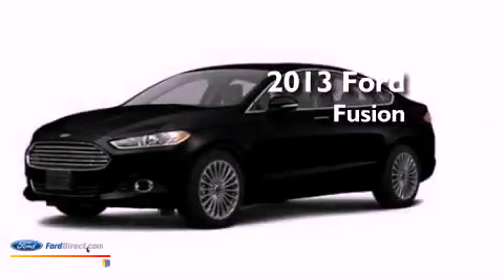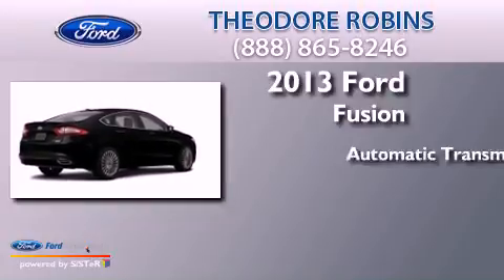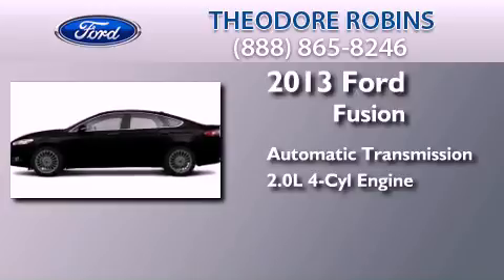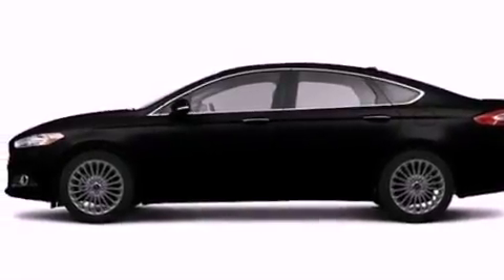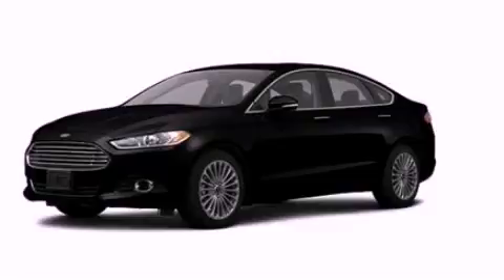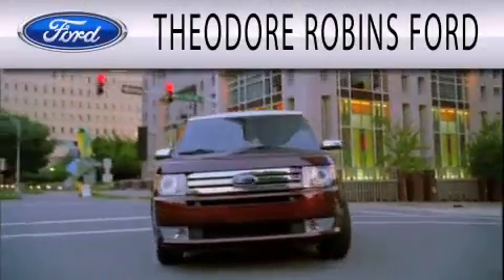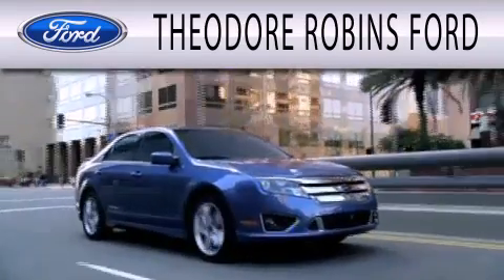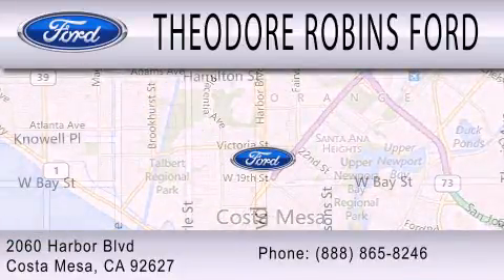2013 FORD FUSION Costa Mesa CA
Year : 2013
 Make : FORD
 Model : FUSION
 Engine : 2.0L I4 16V GDI DOHC TURBO
 Trans . : 6-SPEED AUTOMATIC
 Exterior : TUXEDO BLACK

 Stock : D108589